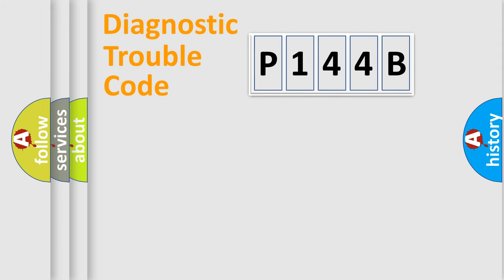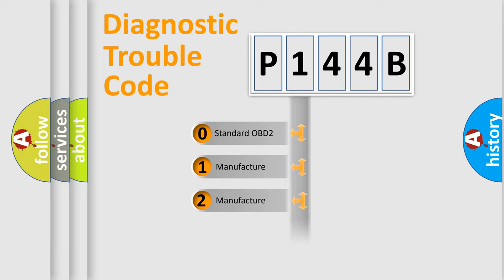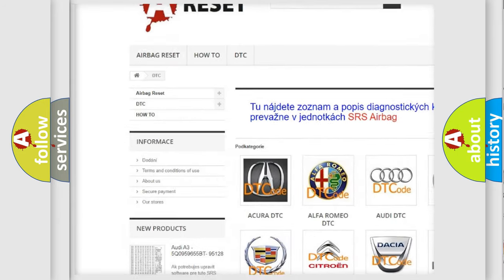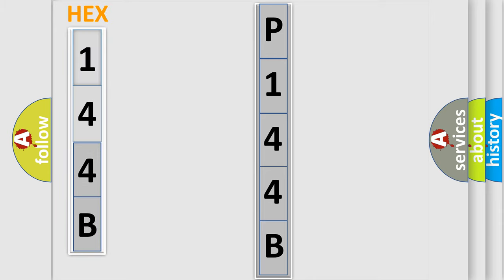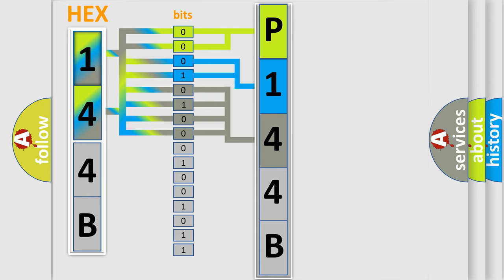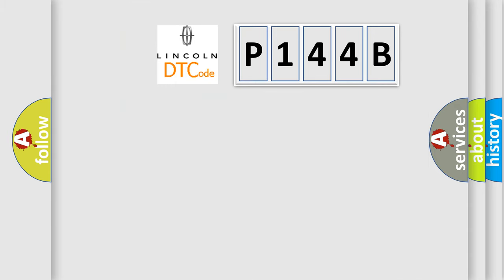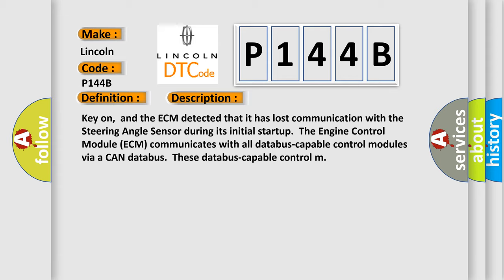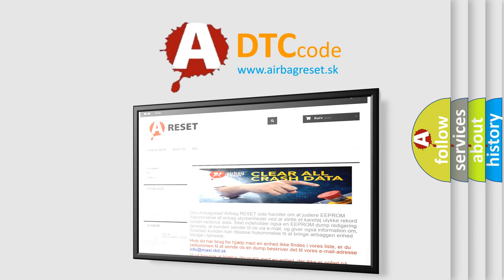DTC Lincoln P144B Short Explanation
Contents:
0:21 Basic DTC analysis according to OBD2 protocol standard.
1:48 Insight into programming
2:58 A diagnostically understandable description of the Diagnostic Trouble Code
3:05 Basic error definition

Make:
Lincoln
Code:
P144B
Definition:
Lost Communication With Steering Angle Sensor Module
Description:
Key on,and the ECM detected that it has lost communication with the Steering Angle Sensor during its initial startup.The Engine Control Module (ECM) communicates with all databus-capable control modules via a CAN databus.These databus-capable control m
Cause:
ECM has failedTerminal resistance for CAN-bus are faultyCan data bus wires have short circuited to each otherThe steering angle sensor module is faulty